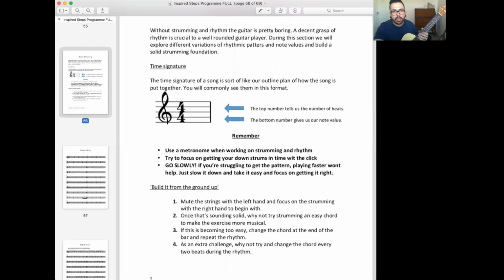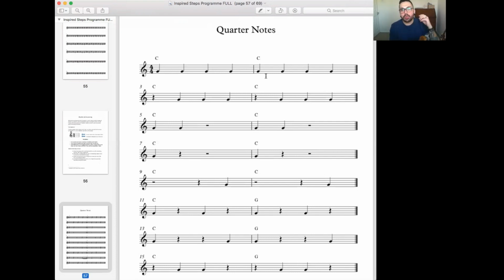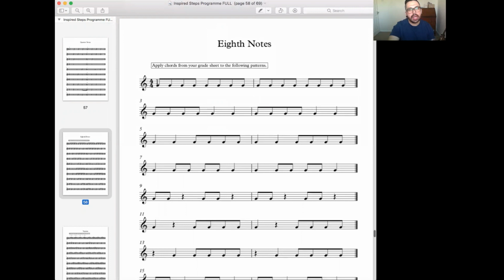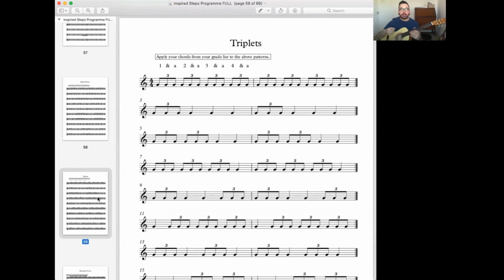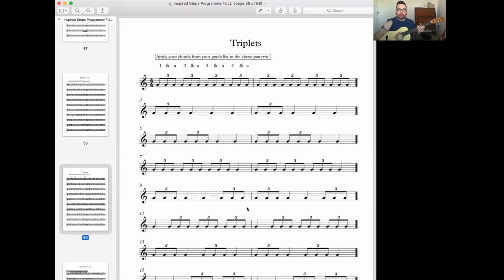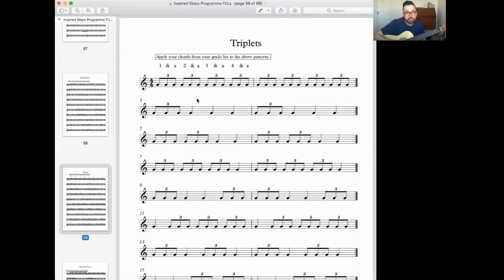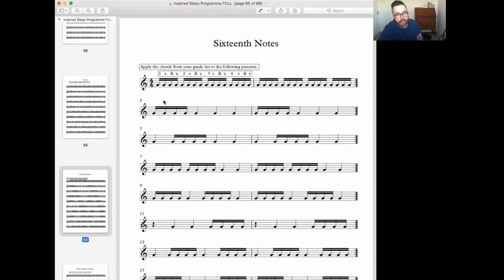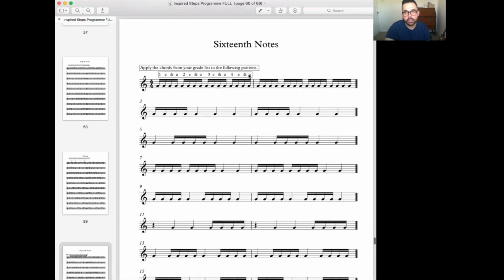4 Rhythm Guitar Exercises You Need to Not Sound Awful on Guitar!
If you want to get better at playing rhythm guitar check this out!!

When learning the guitar the overall goal is to play songs right? With that in mind we want to make sure that we are getting the right amount of technique cemented into our playing.

The first thing I would always recommend whilst playing rhythm guitar is making sure that we strum down on the beat! By making sure that we strum down on the beat we can ensure that our hand is steady and we can get out chords in time.

If our down strum is in time then 9 times out of ten our up strum is also in time as well! This leads us to understanding some more complex patterns and can make the whole strumming patterns concept much much easier!

Here at inspire Music School we've helped hundreds of people wanting to learn how to play electric or acoustic guitar. We take absolute beginners that are totally new to the guitar and find ways to get them playing the songs they love.

Make sure you subscribe so that you are not missing out on any of the cool tips and tricks we upload to help you learn how to play (insert name her) on your guitar quicker!